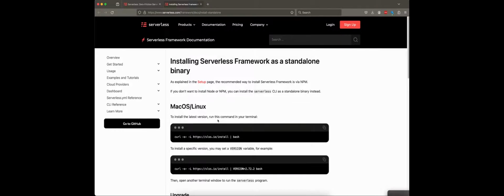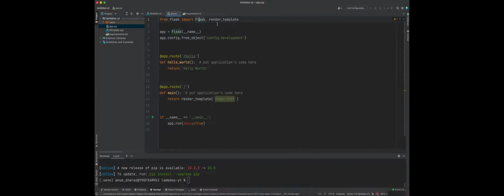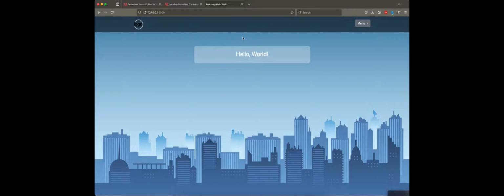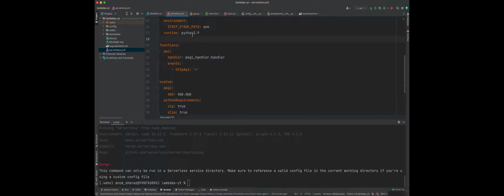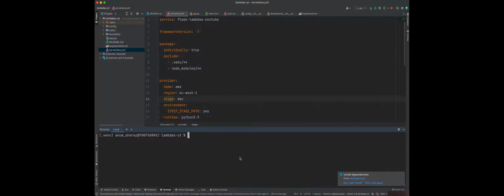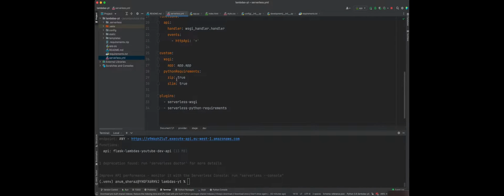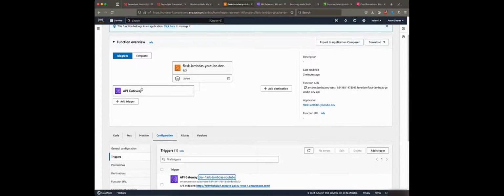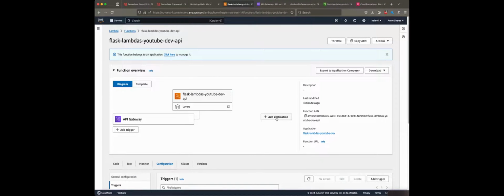AWS Serverless Lambdas | Build simple Flask WebApp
Second part of Serverless series, in which we are going to build a WebApp using Flask and deploy it over AWS lambdas.